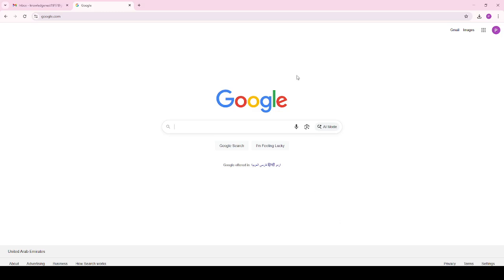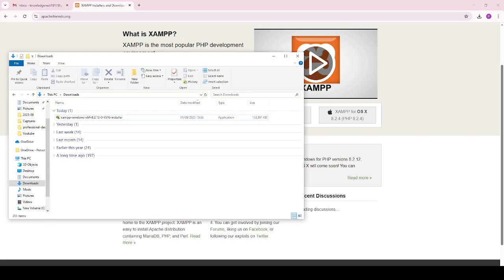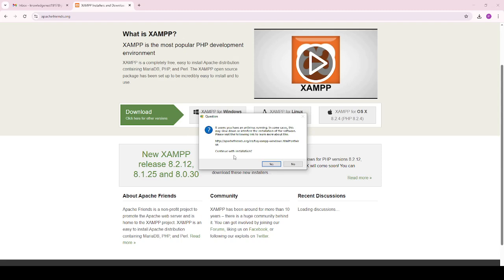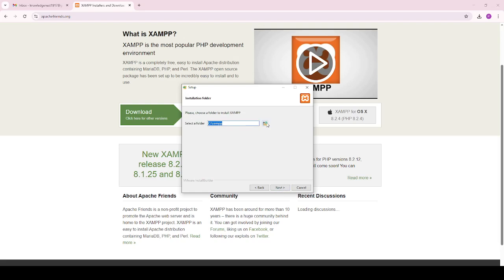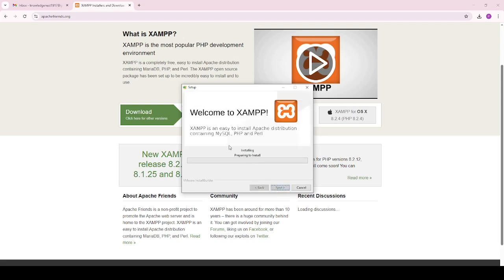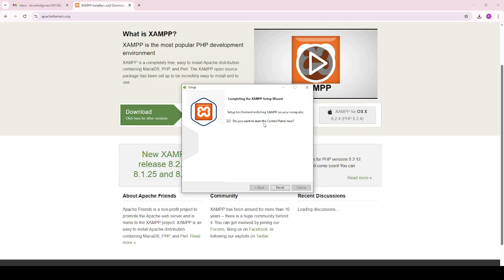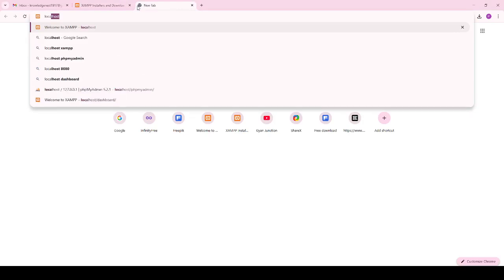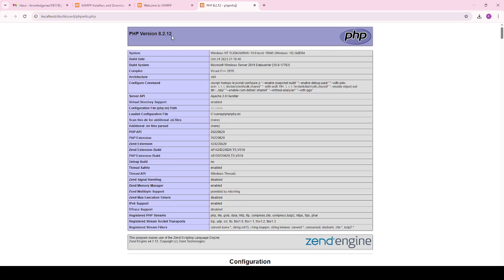How to Install XAMPP on Windows (Step by Step Tutorial 2025)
Want to run PHP, MySQL, and Apache on your Windows PC? In this quick step-by-step tutorial, I’ll show you how to install and set up XAMPP in just a few minutes!

✅ In this video, you’ll learn:
1. Introduction
2. Download XAMPP
3. Run the Installer
4. Setup Wizard Settings
5. Installation Process
6. Launch Control Panel
7. Start Apache & MySQL
8. Test XAMPP on Localhost

💡 After watching this, you’ll be able to:
- Download and install XAMPP on Windows
- Start Apache & MySQL servers
- Run PHP projects on localhost